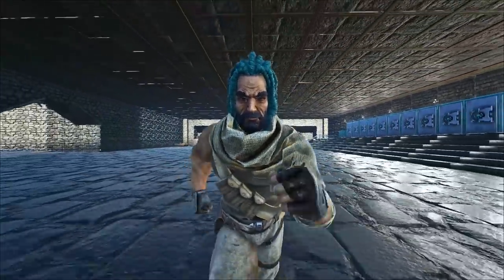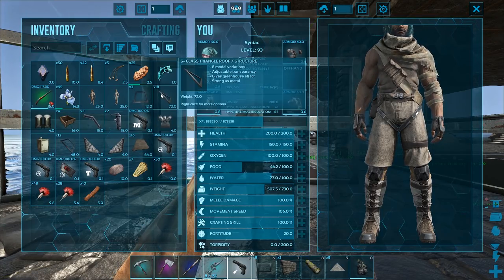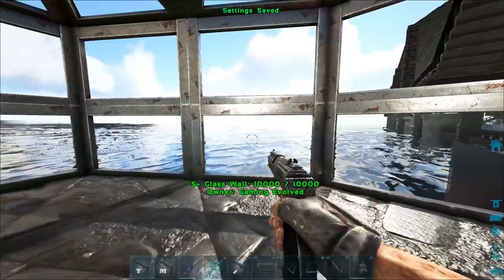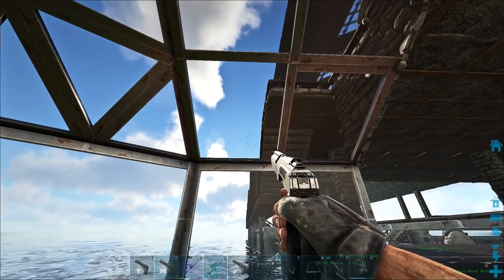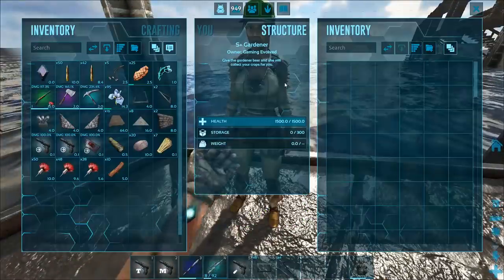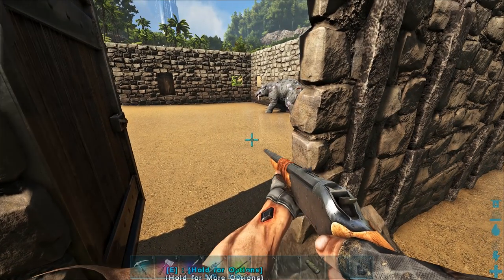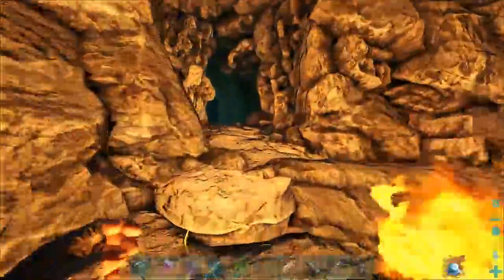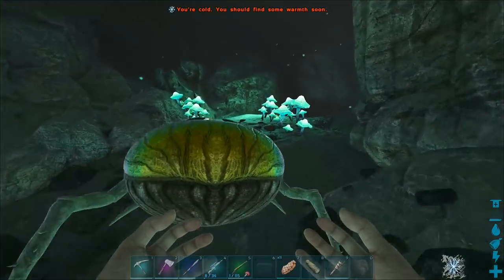GREENHOUSE BUILD + DUNG BEETLE & PHIOMIA TAMING! - Ark: Survival Evolved [S4E43]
🌟 Are you a Creator looking for the benefits of a Network without joining one?

🌟 Check out Nitrado Game Servers for High Quality Server Hosting! Nitrado are the Official Server Hosting Company for Ark and provide great service for a great price! Buy your own Ark Server by following this

🌟 PC EQUIPMENT:
Intel Core i7 6700K 4.00 GHz Unlocked Quad Core ➜
MSI 1080TI Graphics Card ➜
HyperX Fury RAM ➜

🌟 SETUP:
Microphone (Blue Spark) ➜
Logitech Headset ➜
Red Dragon Mouse ➜
Keyboard - Corsair Strafe Cherry ➜
Monitors - Samsung 24" Curved x3 ➜